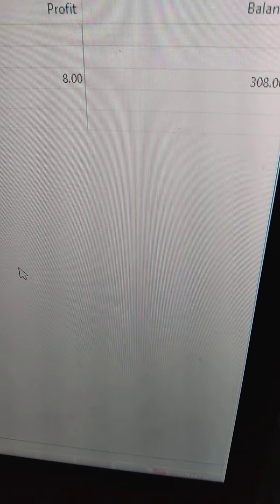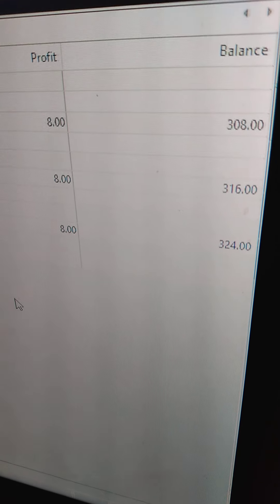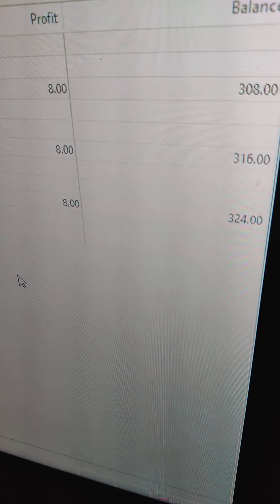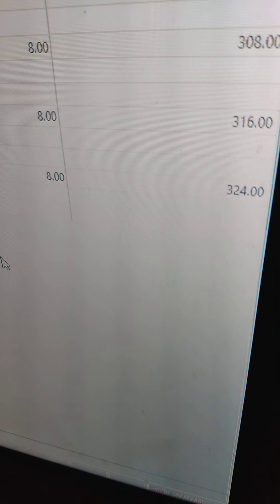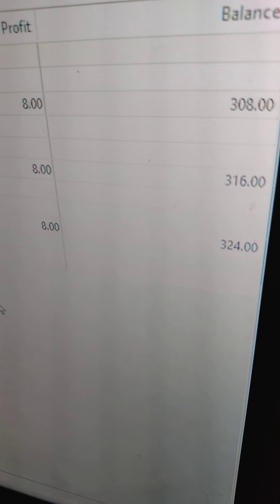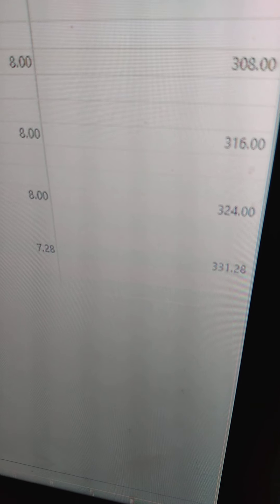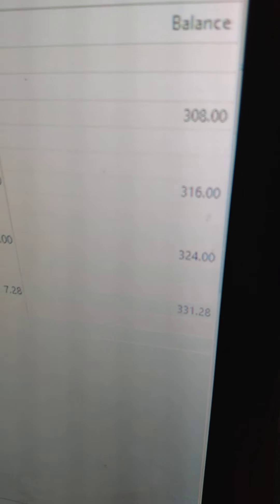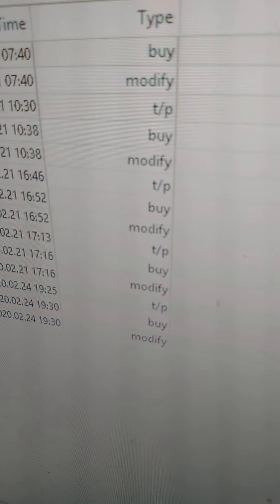W.T.F.X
AI Robot Trading